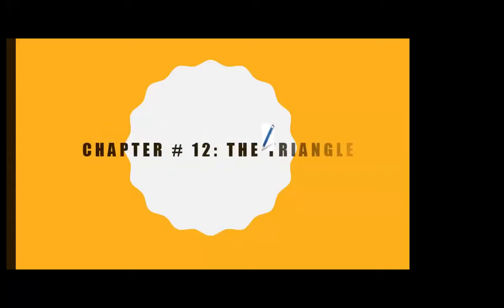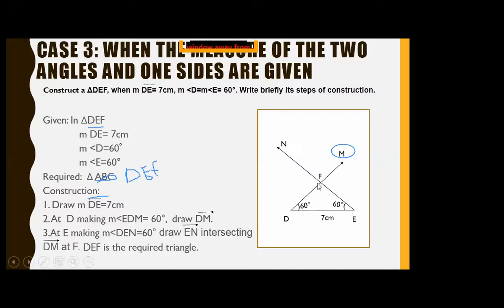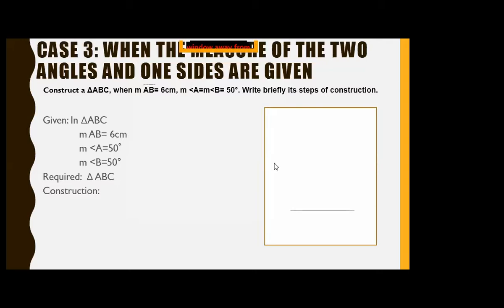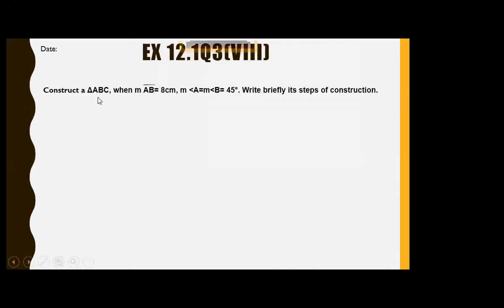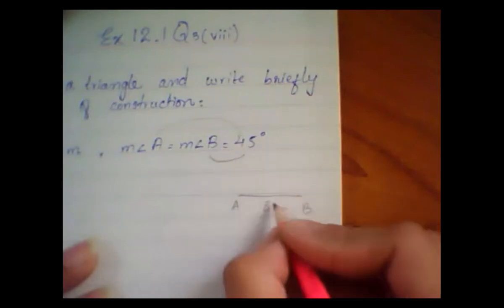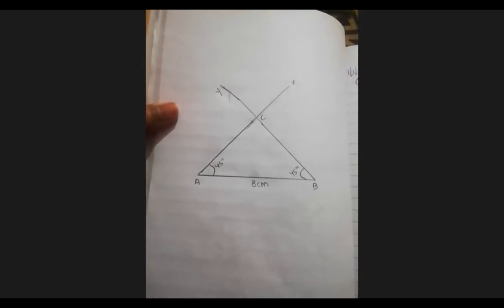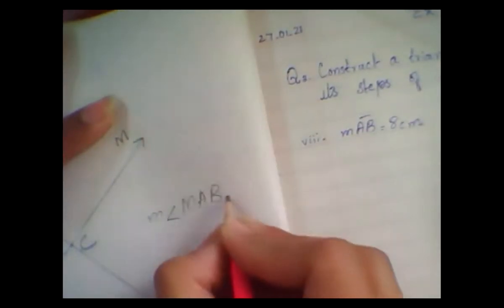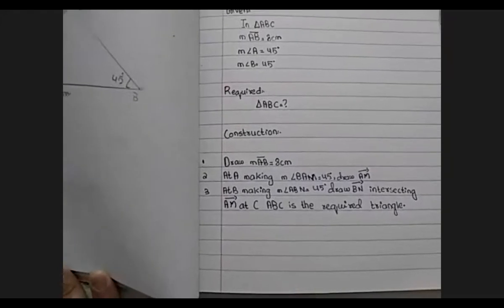Lecture#53:Construction of triangle when the measure of one side and any two angles are given.